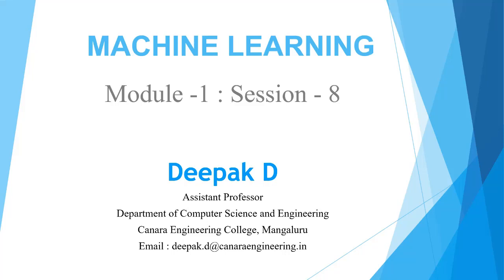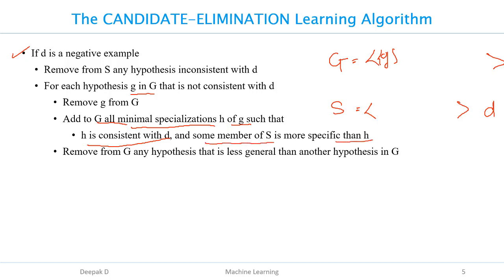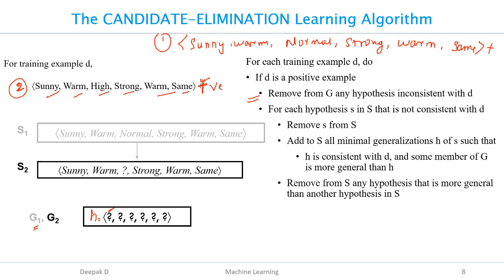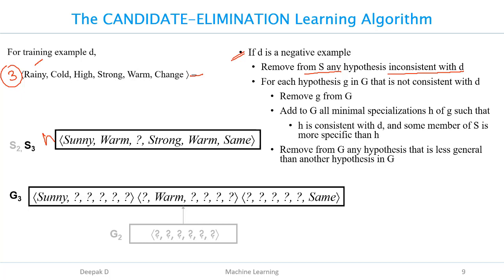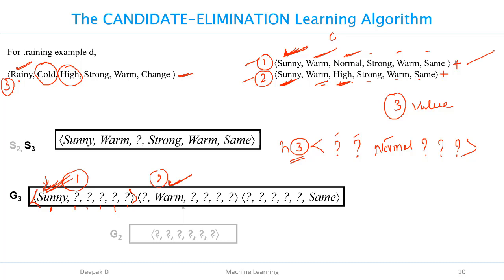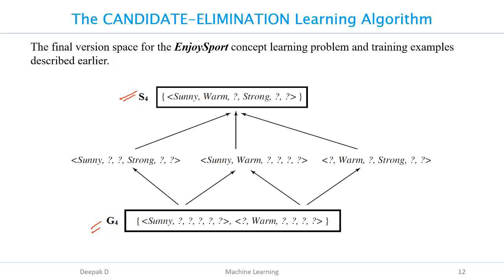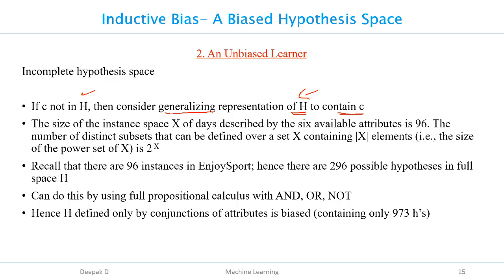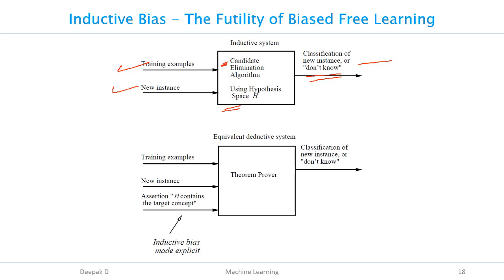VTU ML (15CS73) ML CANDIDATE ELIMINATION ALGORITHM, INDUCTIVE BIAS [CONCEPT LEARNING] (M1 L8)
This video contains the explanation of Candidate elimination algorithm, problem solved on Candidate elimination algorithm and inductive bias.